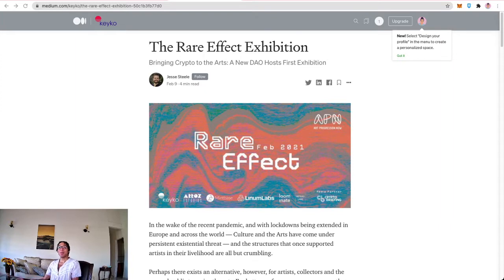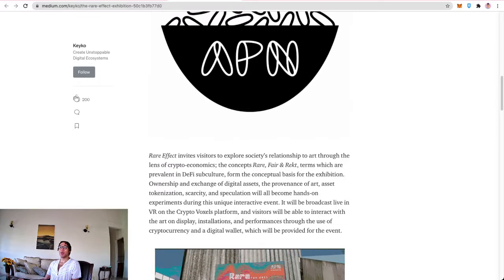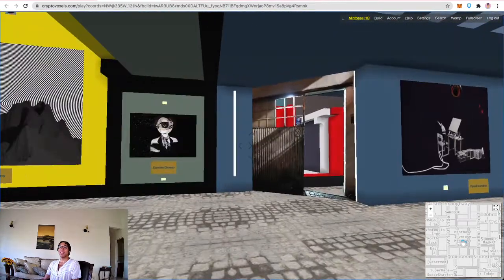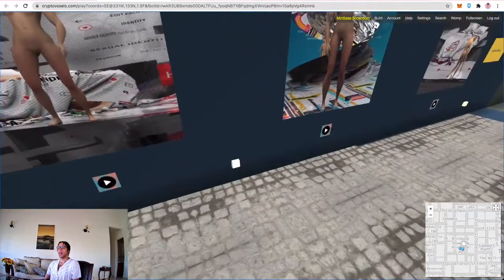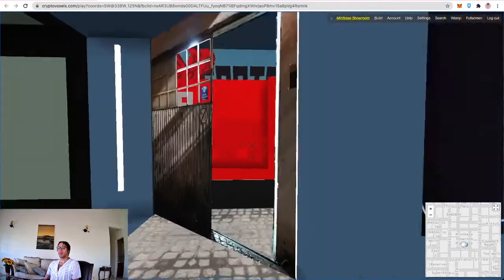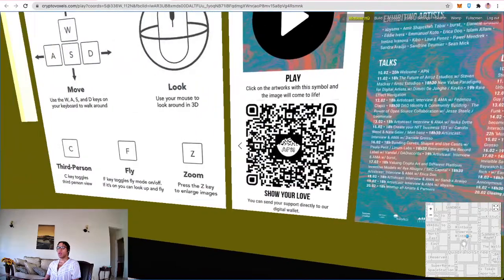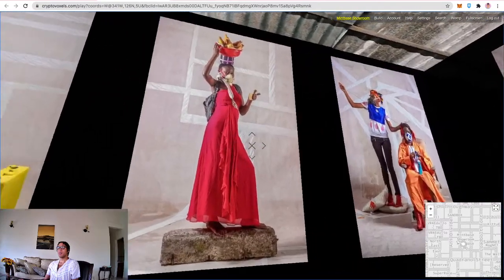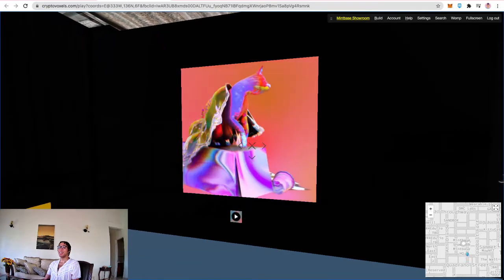The Rare Effect Exhibition 2021 in Cryptovoxels (on Mintbase HQ parcel)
Quick little walkthrough of The Rare Effect Exhibition in Cryptovoxels, running from Feb 10th - 20th 2021.

Direct link to the gallery